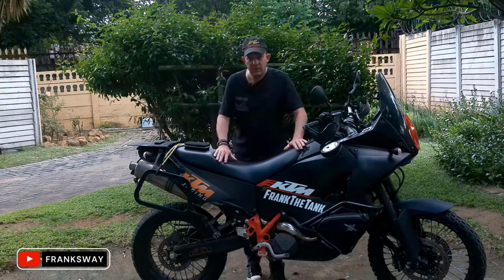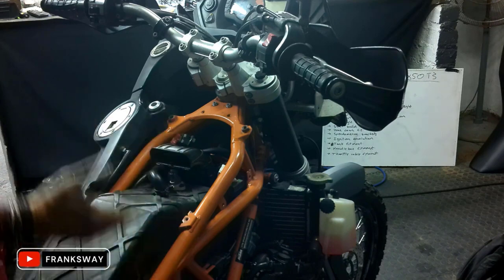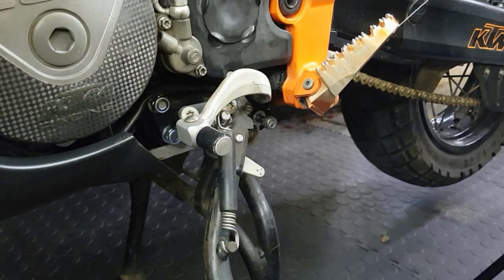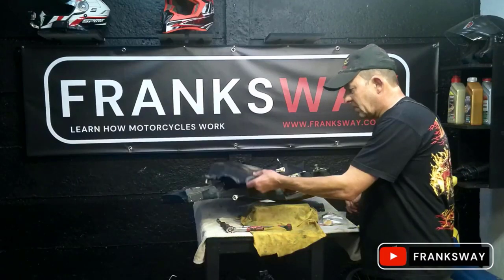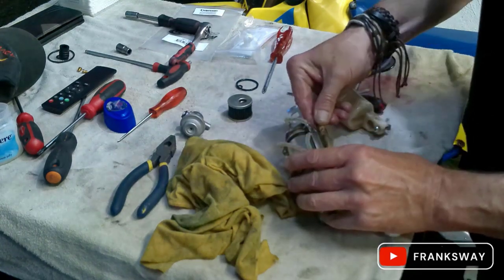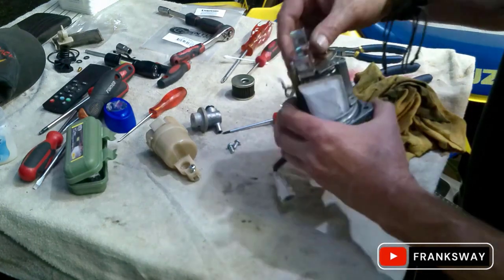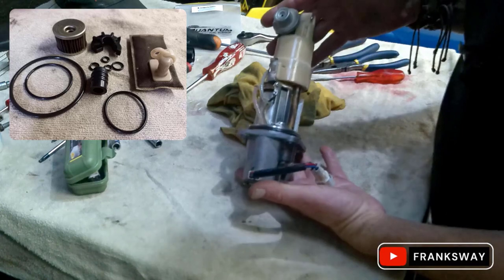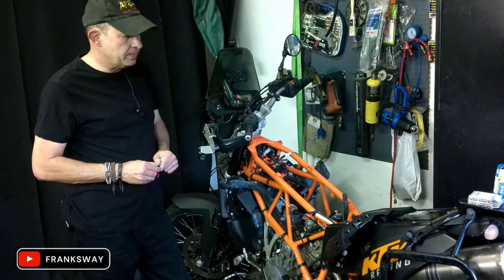KTM950/990 Routine and Preventative Maintenance ( Solved )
This video segment consists of a few jobs we did on the KTM990 during the last few months.Sections include : Tune ECU Software and oil pressure switch location / Case saver Side stand re locator bracket / Fuel pump filter replacement / Oil pressure switch discussion.

00:00 - Intro
01:07 - Tune ECU Software and oil pressure switch location
19:24 - Case saver Side stand re locator bracket
27:05 - Fuel pump filter replacement
59:28 - Oil pressure switch discussion

At Franks Way, we build / Repair and Sell classic Motorcycles from the 70's upwards, New motorcycle DIY videos are uploaded weekly.

At Franks Way, we inspire YOU as the viewer to take on more DIY projects on motorcycles and maintenance. The most honest and unbiased channel on Youtube. New motorcycle DIY videos are uploaded every Friday. Sometimes the projects are fairly easy, sometimes more complicated. We break down the more difficult jobs into smaller bite-sized chunks and try and cover the majority of day-to-day basic maintenance that you may encounter on your vehicle, If there is more information required from you as the viewer, go ahead and contact us and we will do our best and attend to your inquiry soonest possible, after all, without our subscriber base the channel means nothing. I have more than 30 years of experience working on 4 strokes and 2 smokers from the '70s to date

Translated titles:
KTM950/990 Routine-und vorbeugende Wartung (Gelöst)

Entretien de routine et préventif KTM950/990 (résolu)

KTM950/990 Manutenção de rotina e preventiva (Resolvido)

KTM950/990 Rutinemæssig og forebyggende vedligeholdelse (løst)

KTM950/990 Routine en preventief onderhoud (opgelost)

KTM950/990 korraline ja ennetav hooldus (lahendatud)

KTM950/990 rutiini-ja ennaltaehkäisevä huolto (ratkaistu)

KTM950/990 Ρουτίνα και Προληπτική Συντήρηση (Επιλύθηκε)

KTM950/990 Manutenzione ordinaria e preventiva (risolto)

KTM950/990 Rutinemessig og forebyggende vedlikehold (løst)